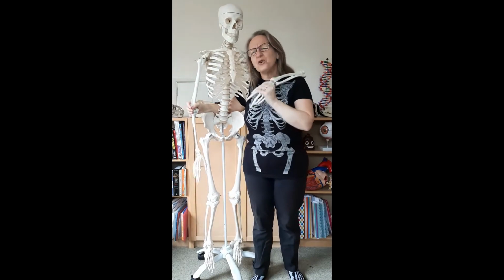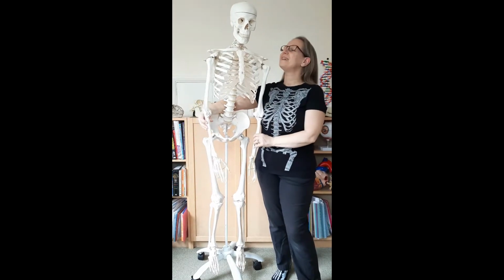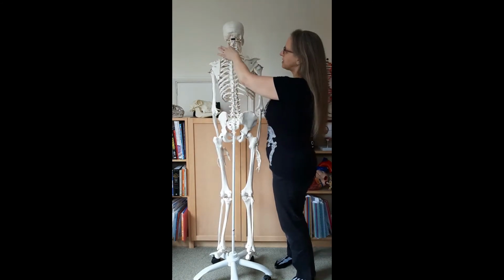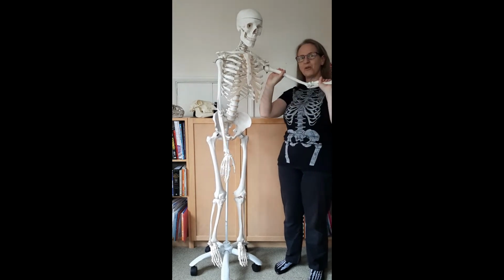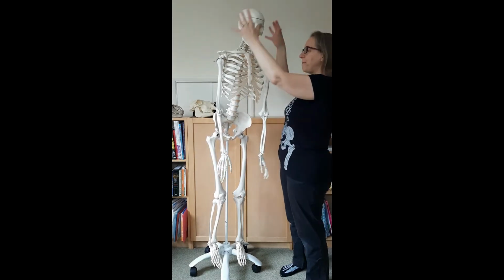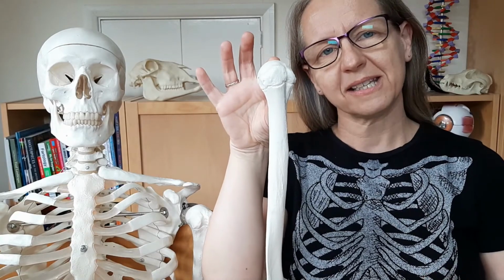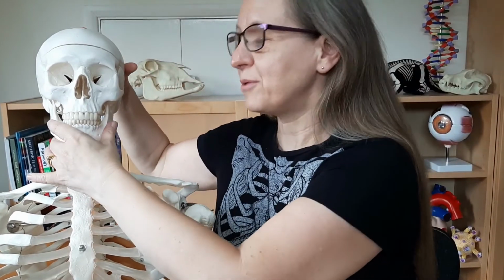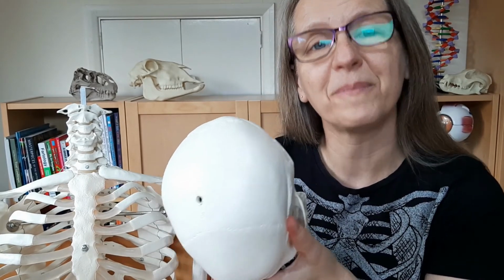Skeletons KS1 structure and function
Meet Indiana Bones to learn about the structure & main functions of your skeleton, including how you grow. Aimed at KS1.